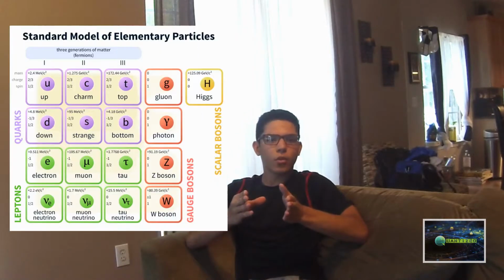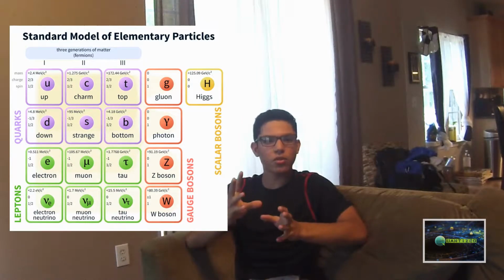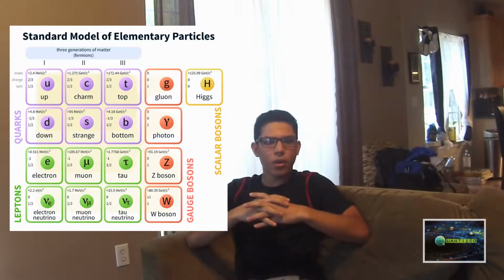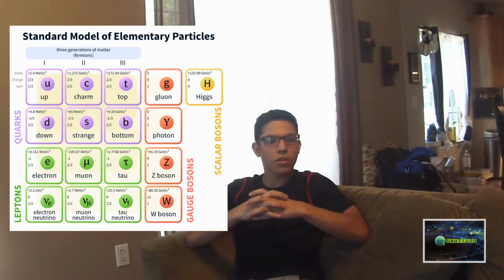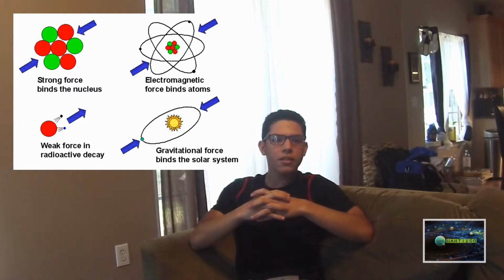14 Year Old Explains Particle Physics - First Video 1 of 3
14 Year Old Explains Particle Physics - First Video 1 of 3